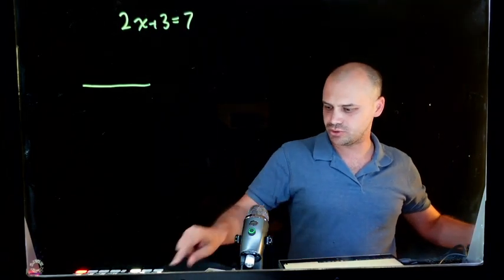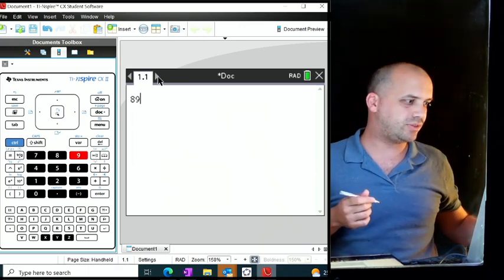New studio for Maths Videos and Live Streaming: Feedback please.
In the new year I'll be starting a new job that will require me to make more videos, and teach students online via live streaming.

To get prepared for this, I've taken some time off from filming maths videos to upgrade the studio. Hopefully this makes better videos, more videos, and a much better ability to do live streams.

I'd love your feedback on how this is all working.
If you're a super nerd who knows about this kind of stuff, the kit I'm using is:
Main camera is a sony zv-1 camera
Second camera is a repurposed document camera (one day I'll upgrade that)
An Atem Mini Pro HDMI switcher
An Elgato streamdeck (not used in this video but will be used later).

One computer controls the stream, a second computer for OneNote, Geogebra, or anything else I want to show on camera.

There are videos for:
Queensland: General Mathematics
Queensland: Mathematical Methods
Queensland: Mathematics Specialist

Western Australia: Mathematics Applications
Western Australia: Mathematics Methods
Western Australia: Mathematics Specialist